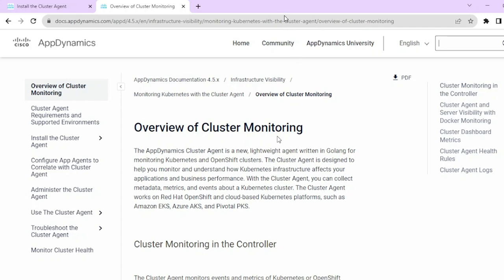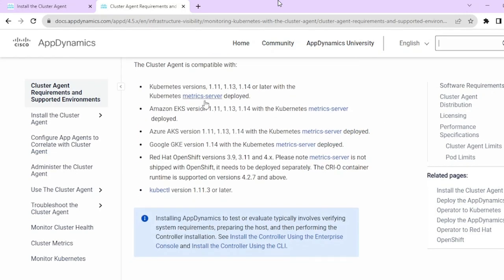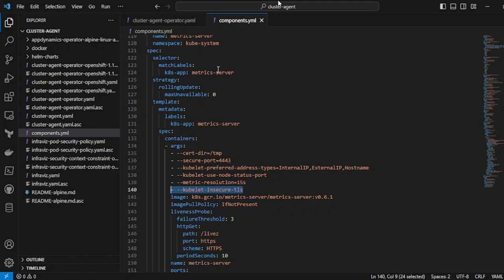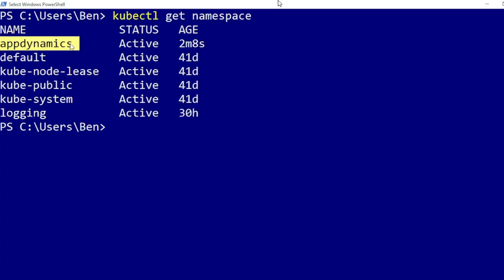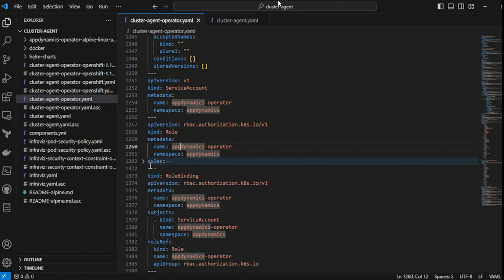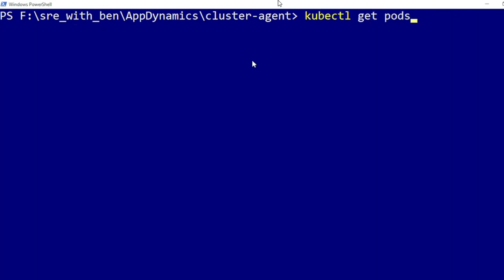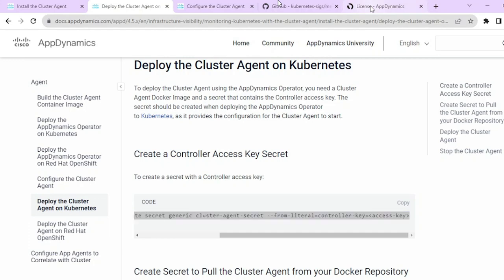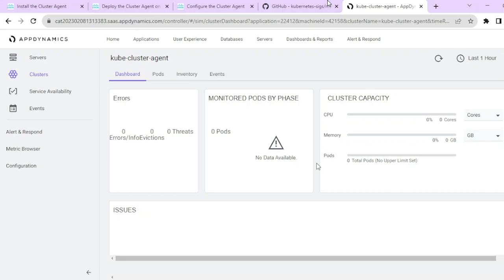AppDynamics | Beginner Tutorial | Monitor Kubernetes Cluster Using Cluster Agent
Hi,

This is a beginner tutorial video containing step by step guidance to setup monitoring for Kubernetes cluster using AppDynamics Cluster Operator and Cluster Agent.

Below demonstrations have been covered as part of this video:
- Setup metrics server for kubernetes cluster monitoring
- How to Deploy Appdynamics cluster operator for Kubernetes cluster monitoring
- How to Deploy Appdynamics cluster agent for Kubernetes cluster monitoring